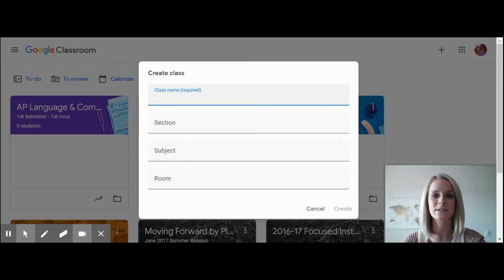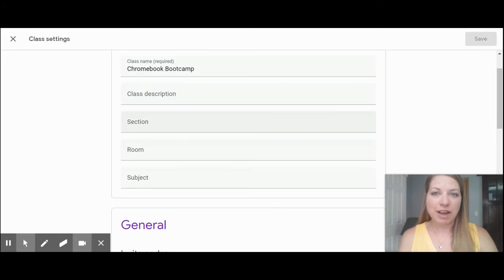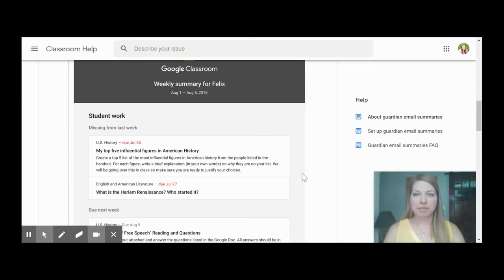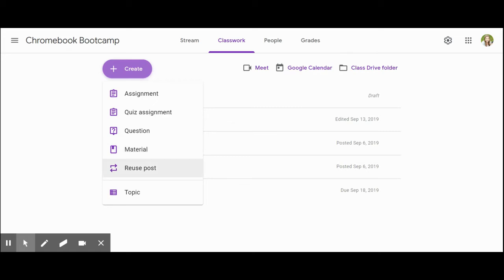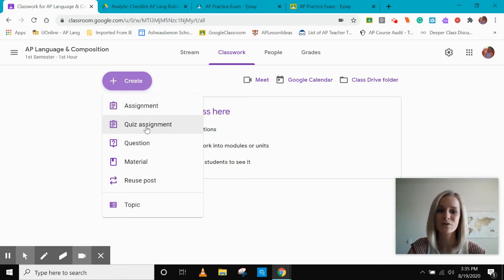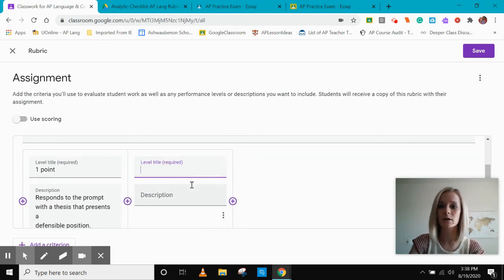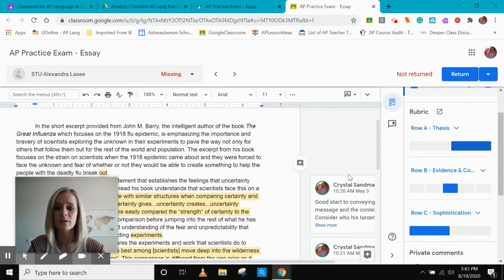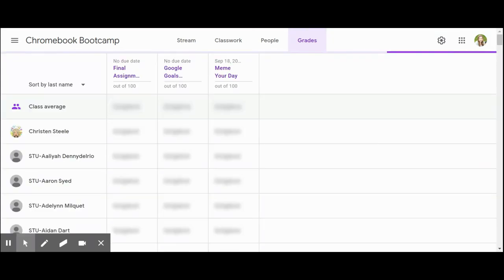Google Classroom Basics